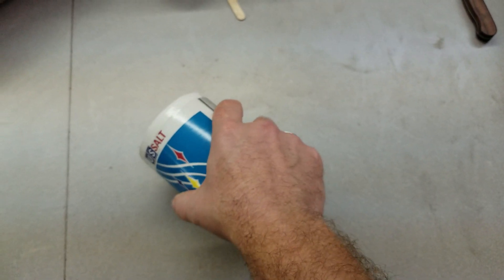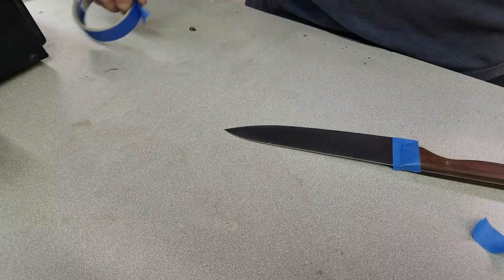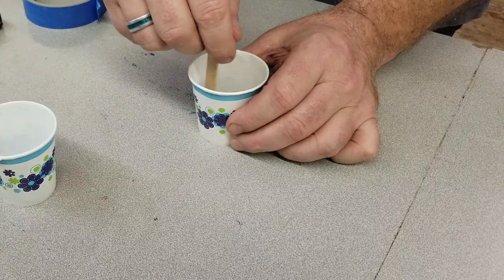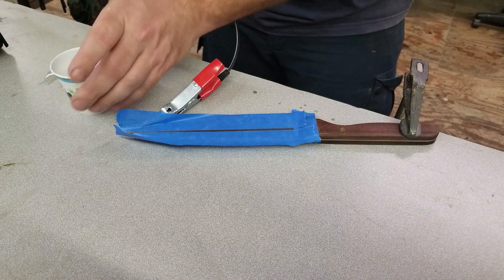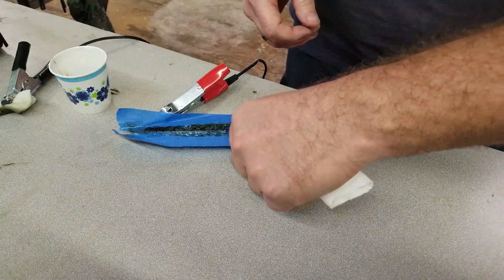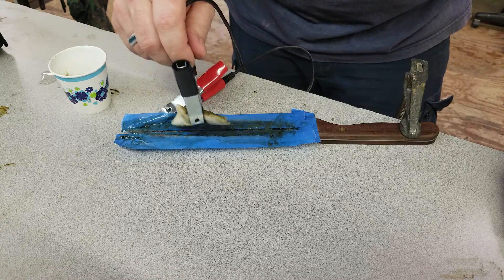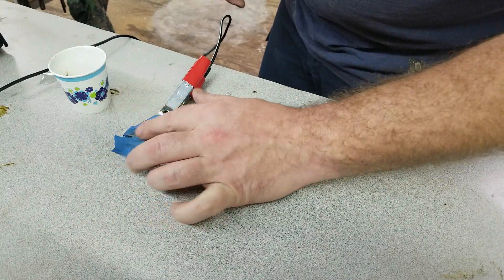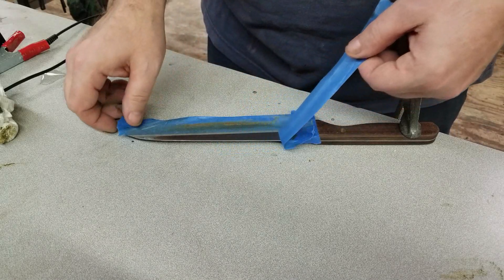ETCHING A KNIFE BLADE WITH SALT AND ELECTRICITY!!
Using saltwater and electricity to etch a knife blade.